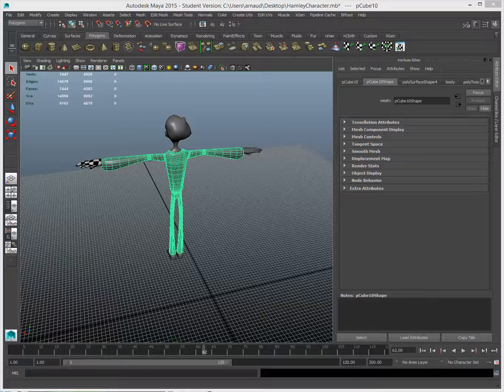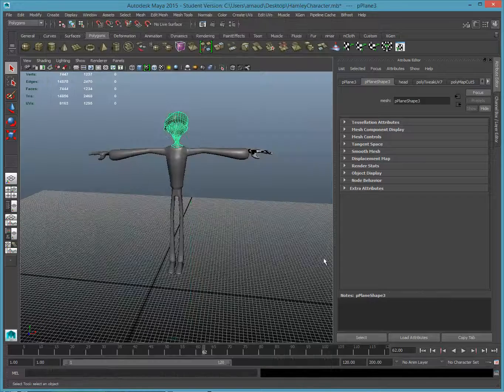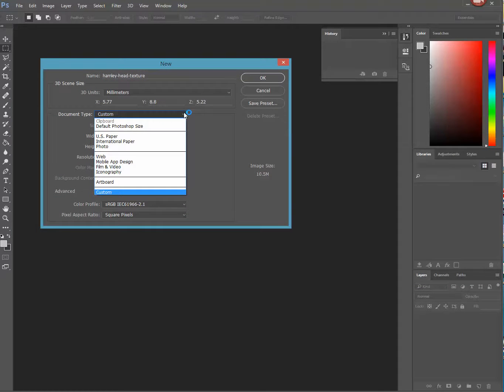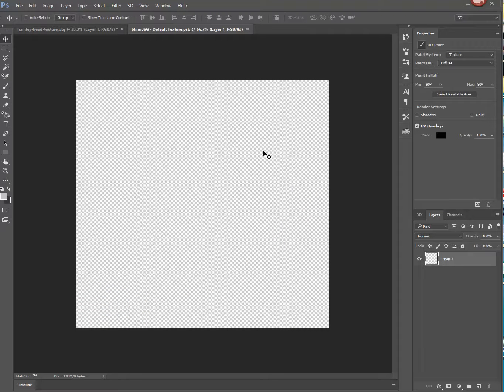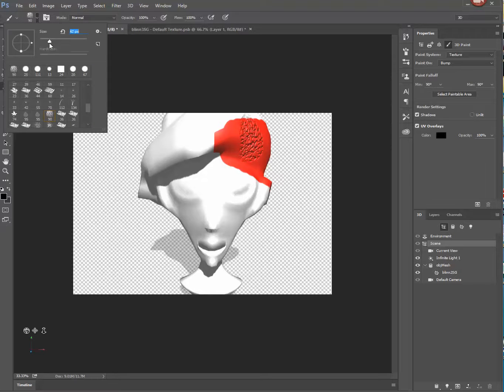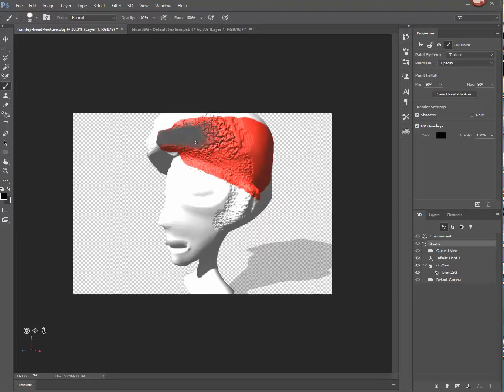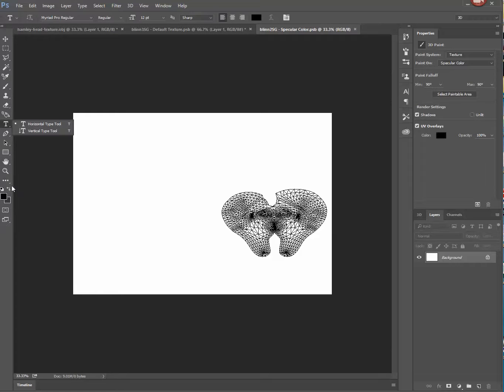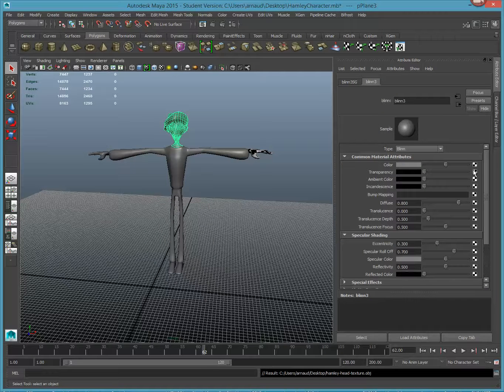maya photoshop texturing